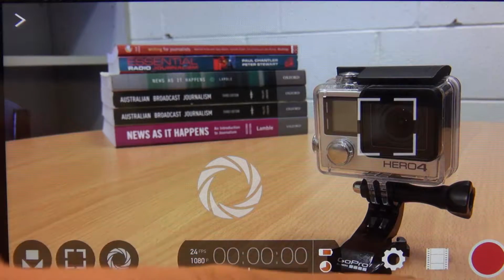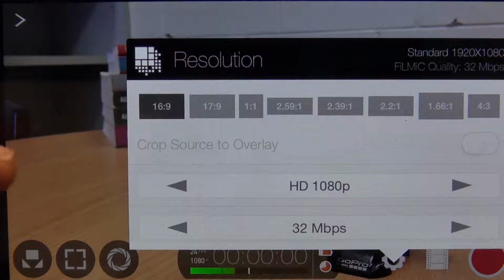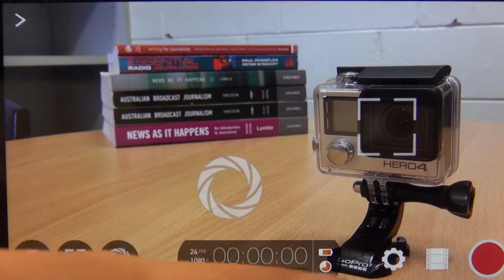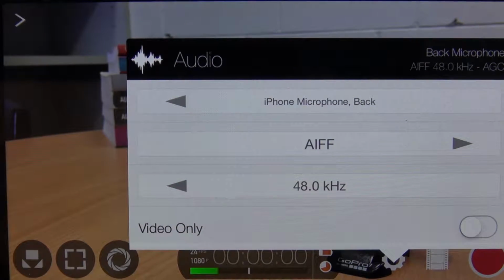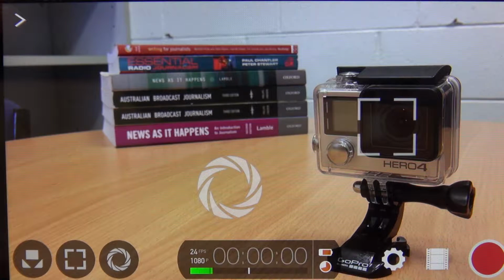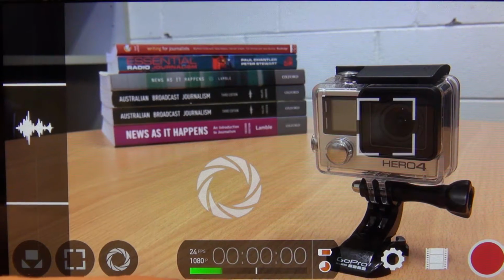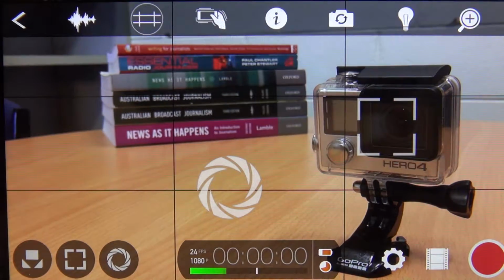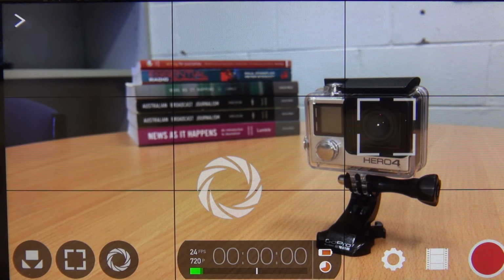Beginner's Guide to Filmic Pro v.5 - Part 02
Guide to iPhone app.